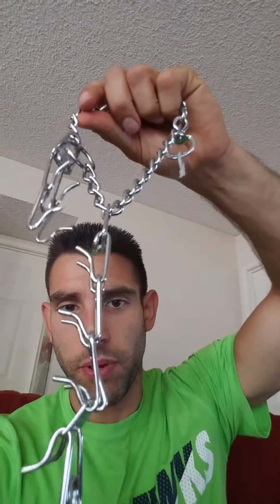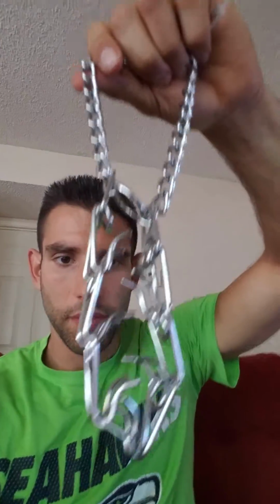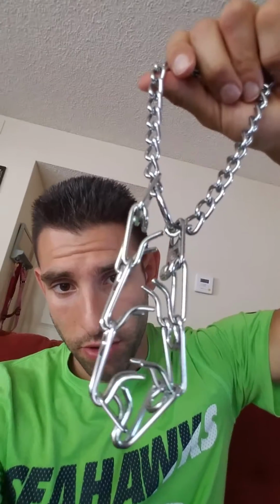Prong collar truth